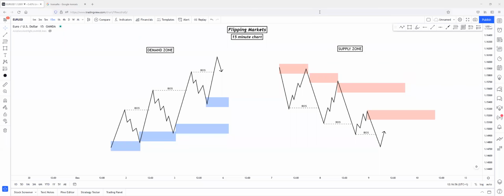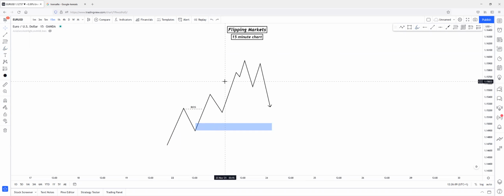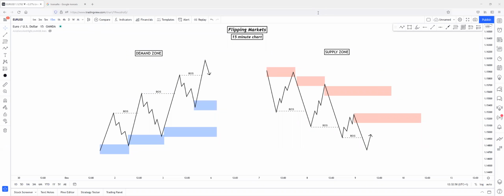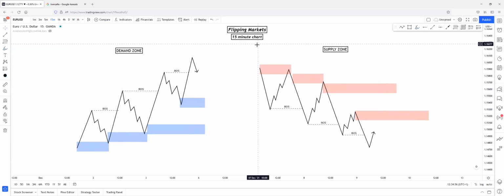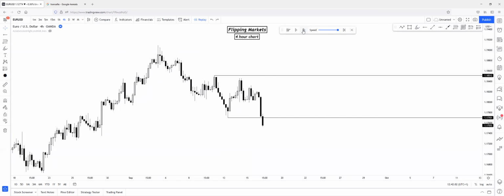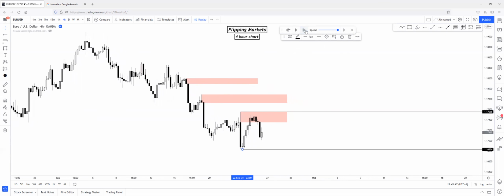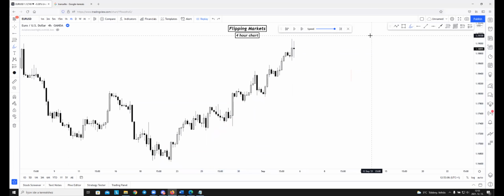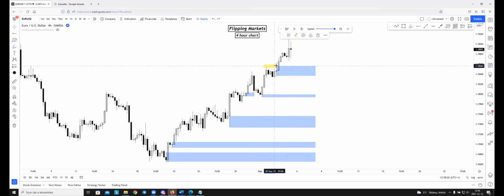1 1 Supply and demand basics